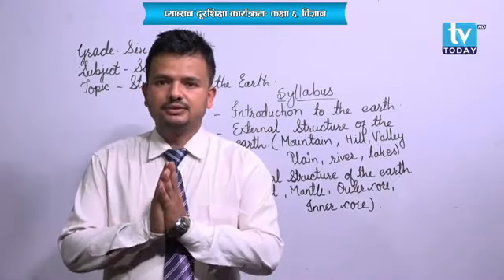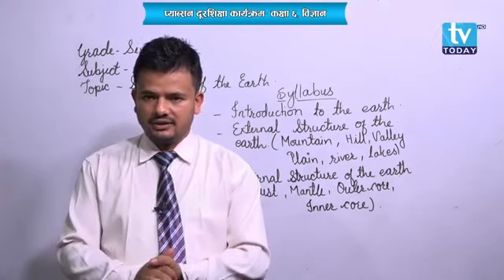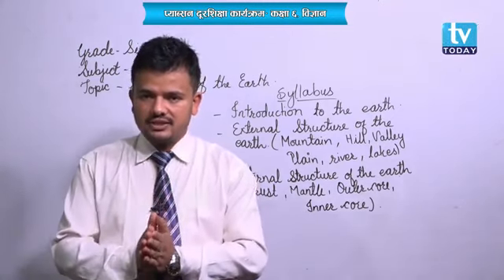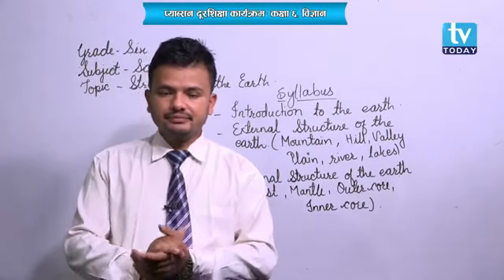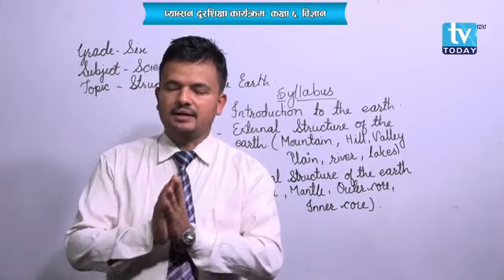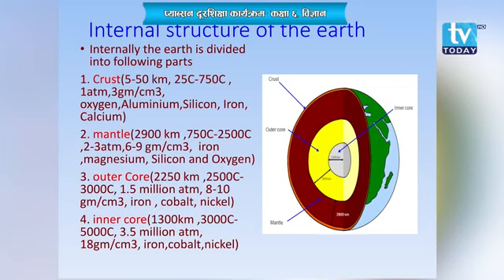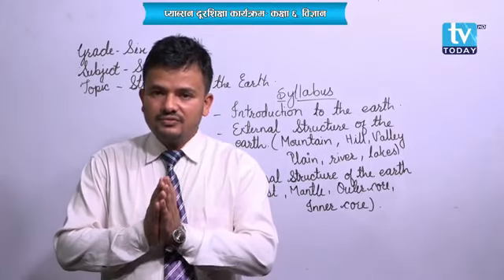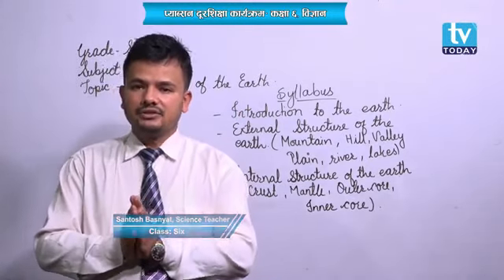PABSON दूर शिक्षा, Class SIX -6, Science, Episode 37, Pabson Distance Education, TBN World, Day 37